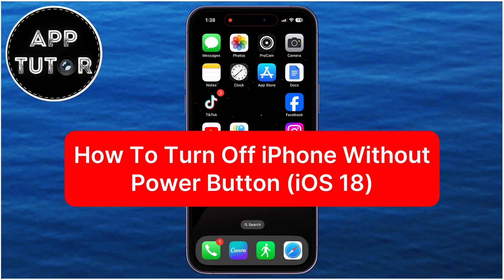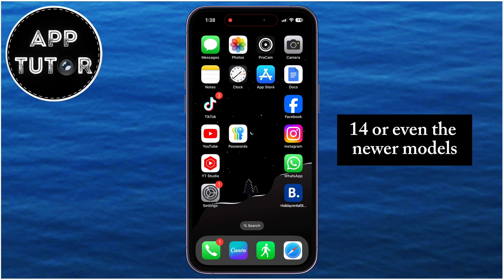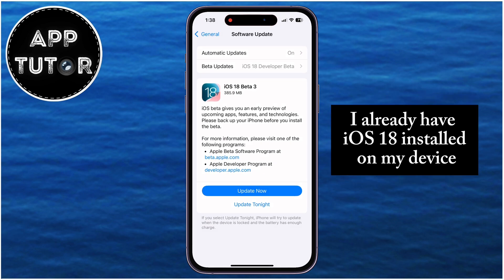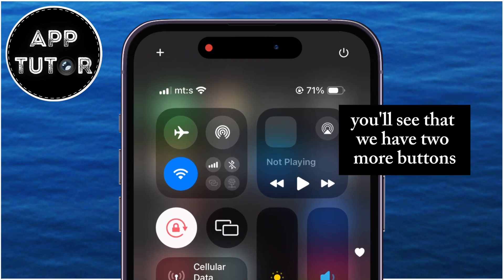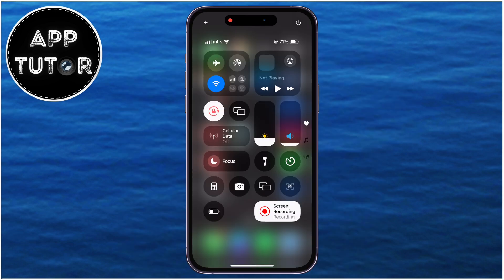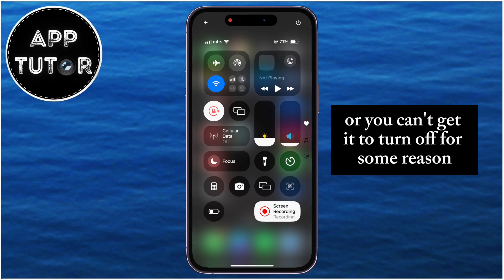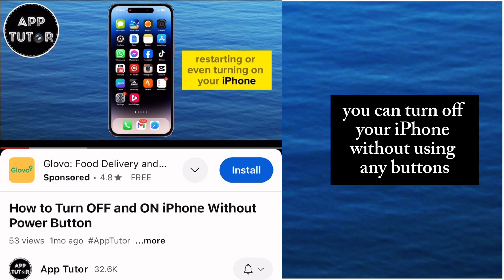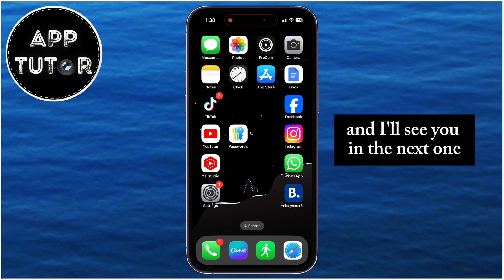How To Turn Off iPhone Without Power Button (iOS 18)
Discover how to power off your iPhone without using the power button on iOS 18! Whether your iPhone's power button is malfunctioning or you simply want to explore alternative methods, this tutorial will walk you through the steps to gracefully shut down your device using accessible settings. This method applies to all iPhone models running the latest iOS 18.